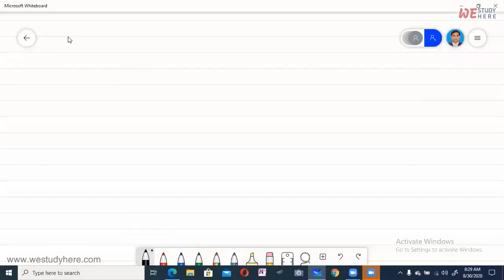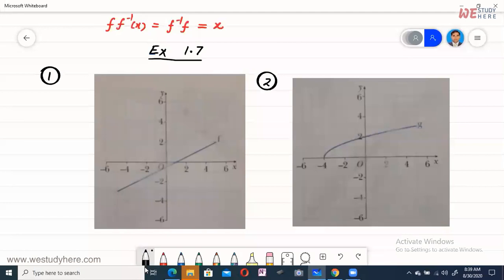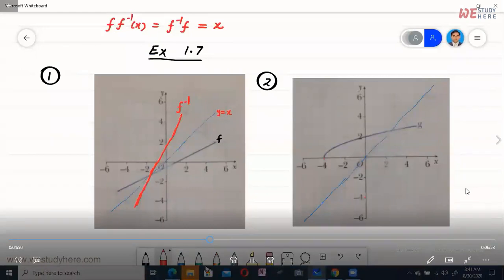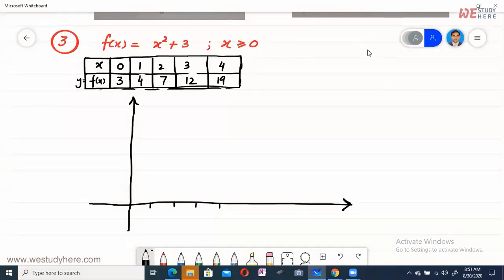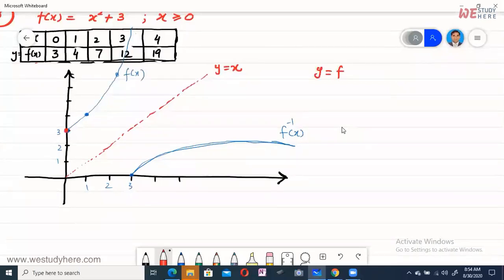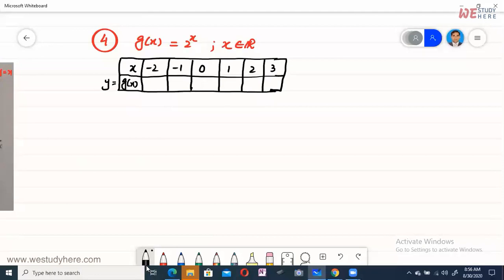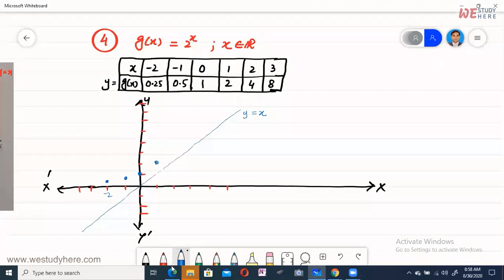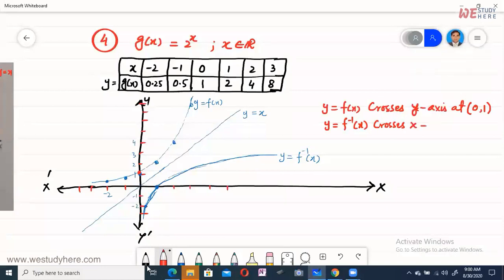LEC 2 15 The graph of a function and its inverse Part 1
Validity Period      : 12.5 months
Watch time            : 3 times
Number of Views  : 10

COURSE DESCRIPTION

Cambridge IGCSE/O. Level  Additional Mathematics supports learners in building competency, confidence and fluency in their use of techniques and mathematical understanding. This course helps learners to develop a feel for quantity, patterns and relationships. Learners will develop their reasoning, problem-solving and analytical skills in a variety of contexts.

LEARNING OUTCOME

It provides a strong foundation of mathematical knowledge both for candidates studying mathematics at a higher level and those who will require mathematics to support skills in other subjects. It is designed to stretch the able candidates and provides a smooth transition to Cambridge AS & A Level Mathematics.

TARGET AUDIENCE

We provide a wide range of practical resources, detailed guidance, and innovative learning and
development so that we can give our learners the best possible preparation for Cambridge IGCSE and O Level.

CERTIFICATION

Student can download the certificate after completing the quizzes of the course.

After completion of this course, you will be able to appear in Cambridge IGCSE and GCSE O Level examination conducted by Cambridge University in May/June and Oct/Nov every year.